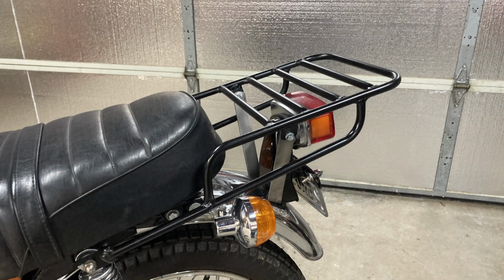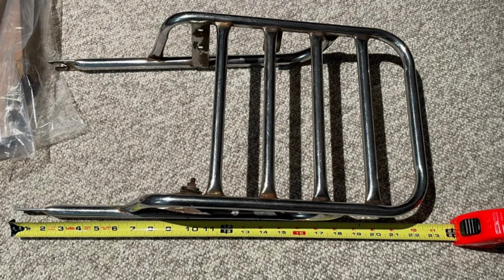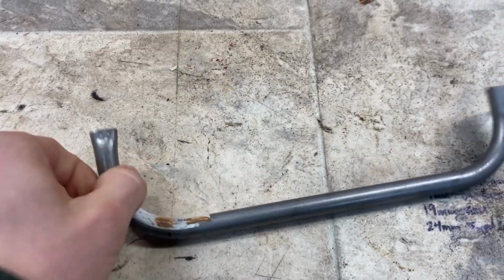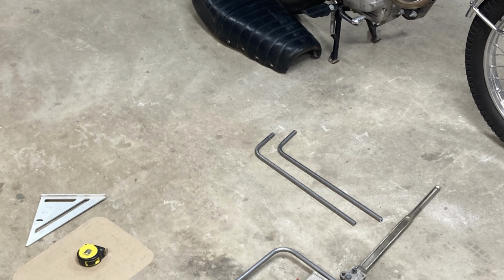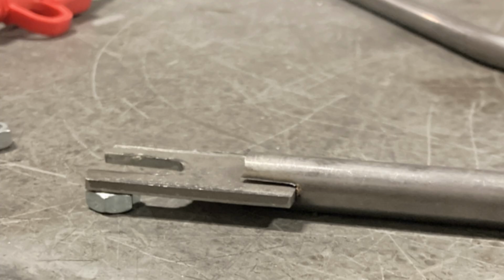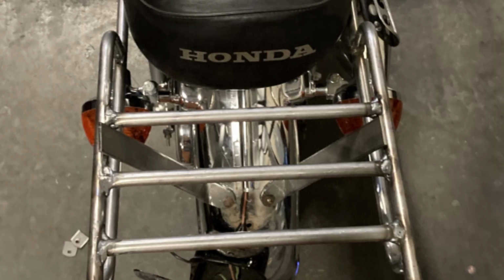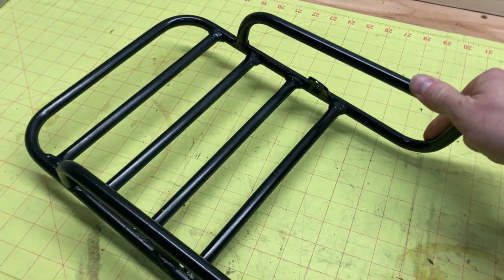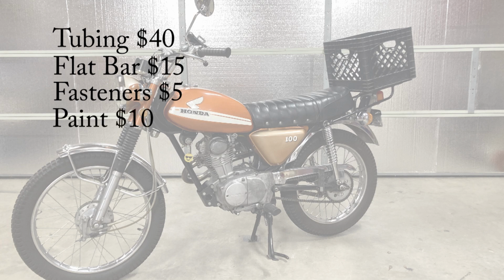DIY Luggage Rack For 1970's Honda CB100, CL100, ST90 - Triple A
Tag along as we build a luggage rack for the little Honda CL100.

Note: the D ring brackets are from Home Depot, not Harbor Freight.

Flat Bar

Chapters:
00:00 Overview
00:22 Design
00:44 Materials
01:00 Tools
01:21 Fabrication
02:44 Cost